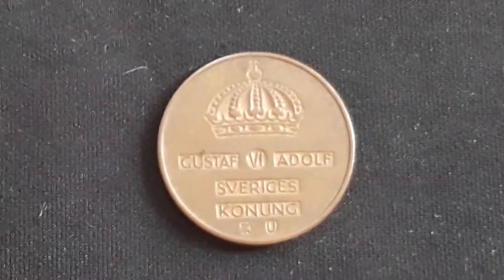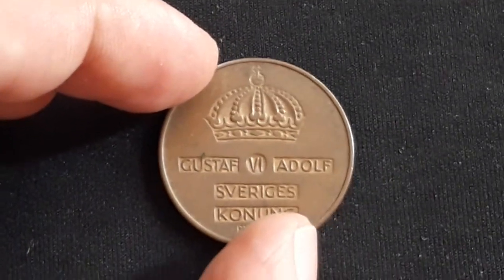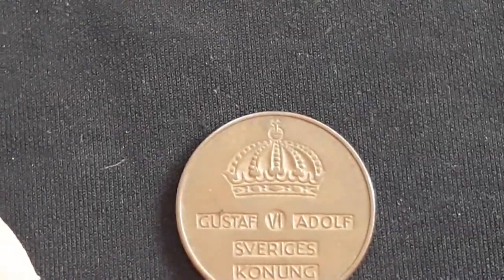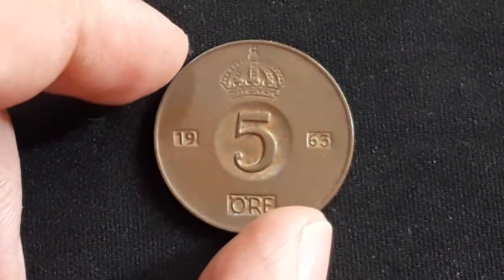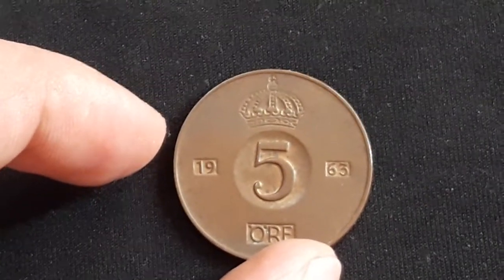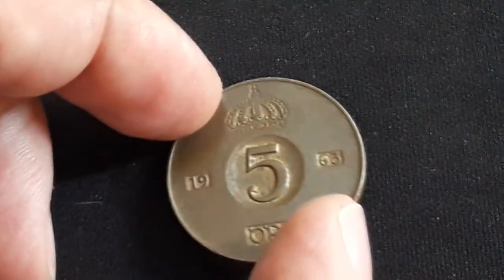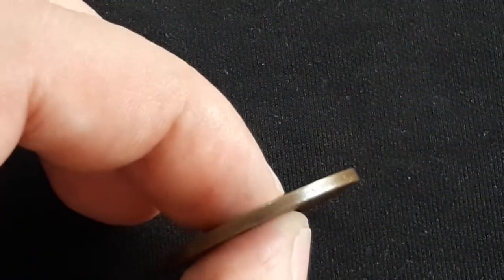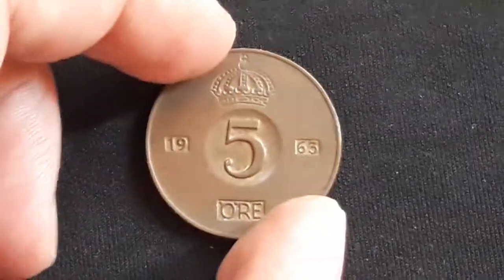SWEDEN 5 Öre "Gustaf VI Adolf" 1952-1971 | Coin Encyclopedia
Short Videos | World Coins from my Collections.

AMAZON Best Selling Numismatic Books